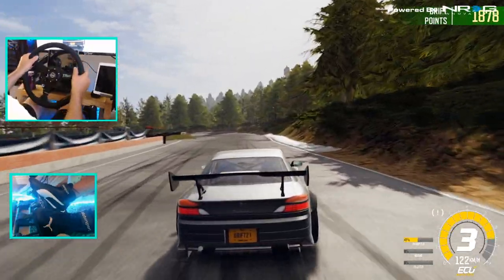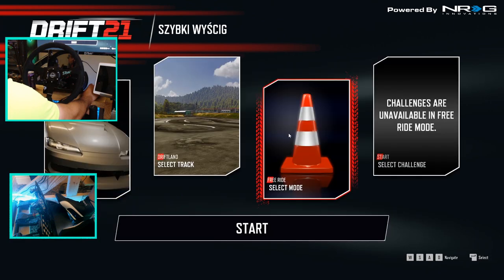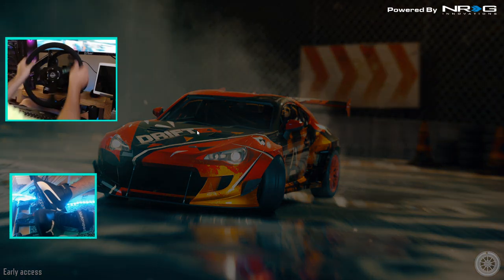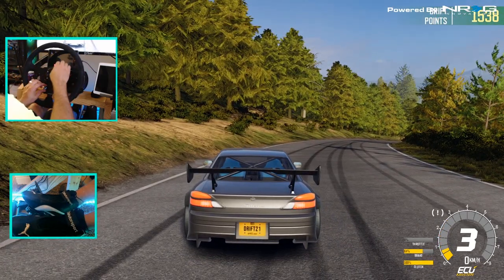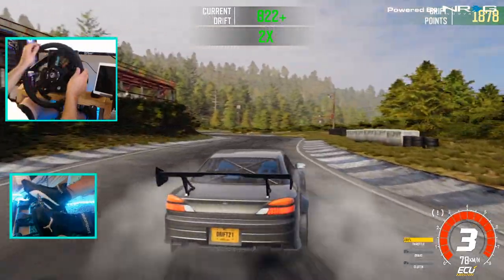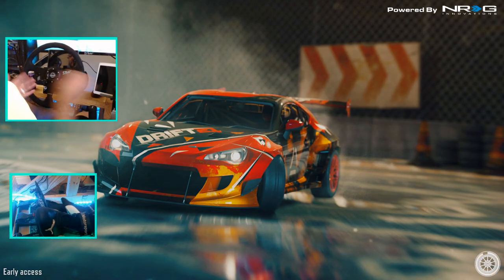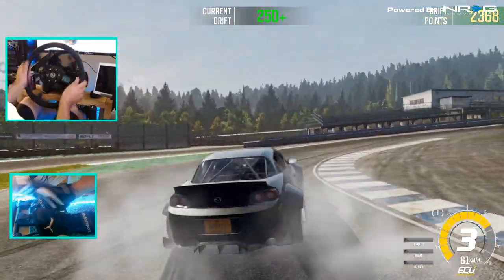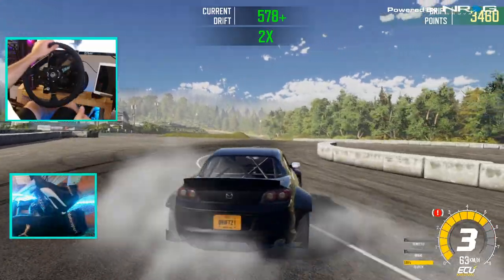DRIFT 21 New DRIFT PHYSICS AND FORCE FEEDBACK!!! It is amazing!!!